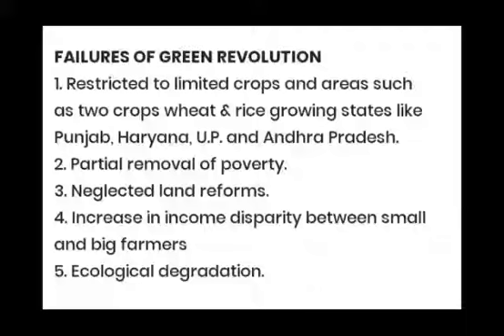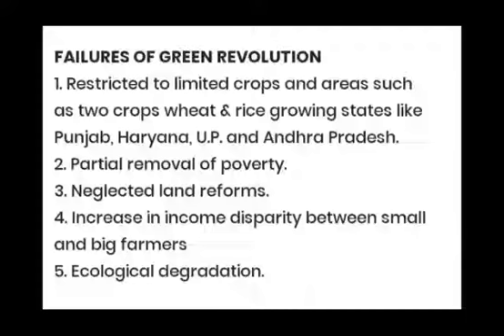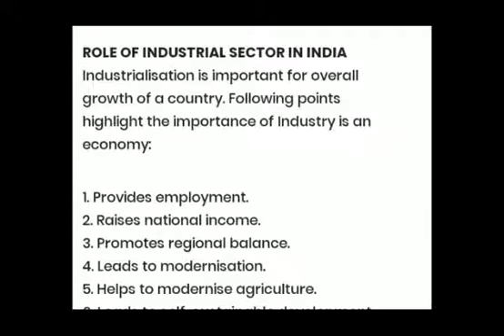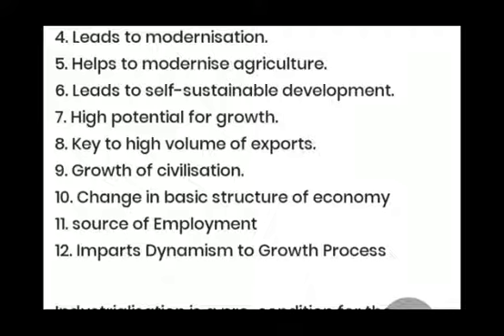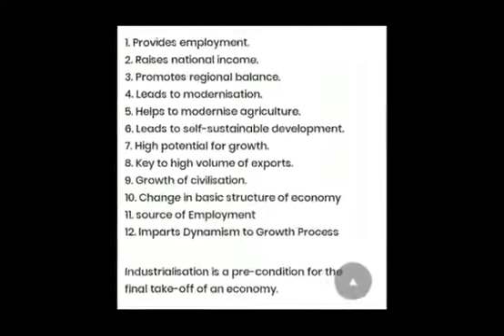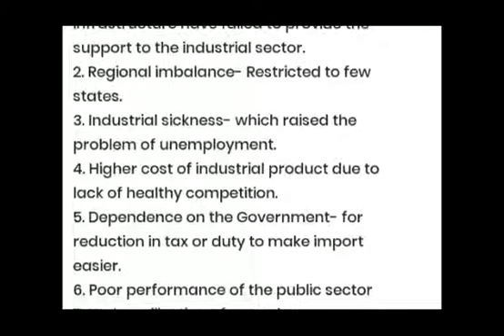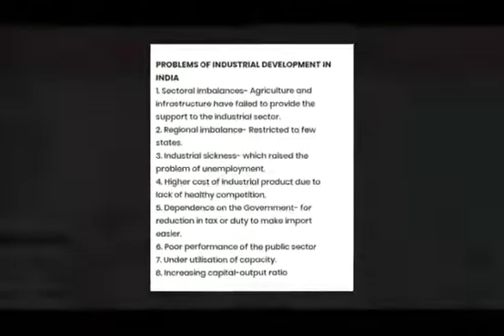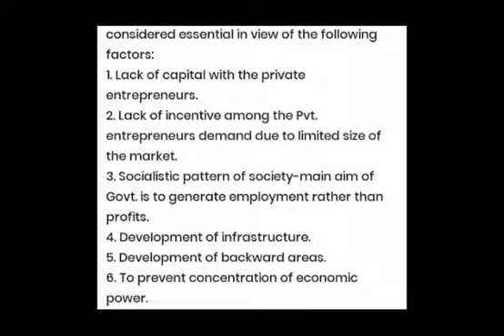12 Economics Eco Planning 1950 90 Revision 05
12 Economics Eco Planning 1950 90 Revision 05